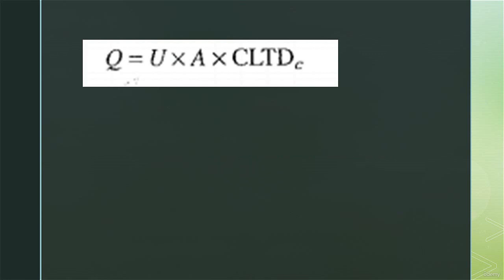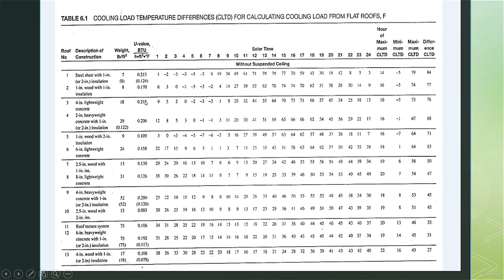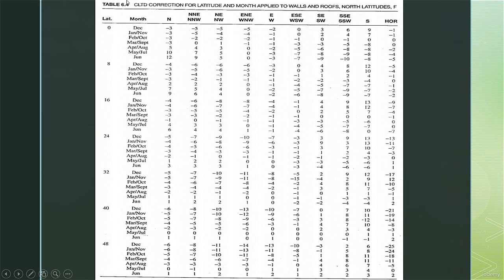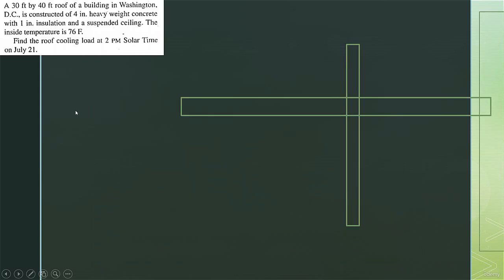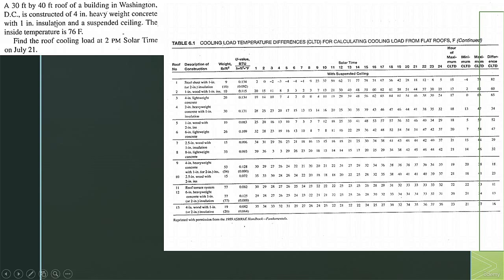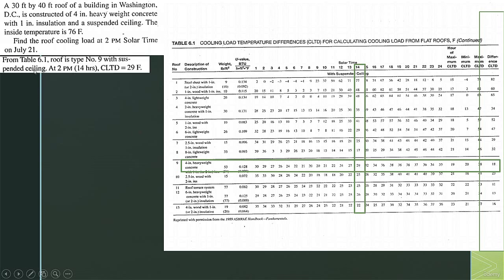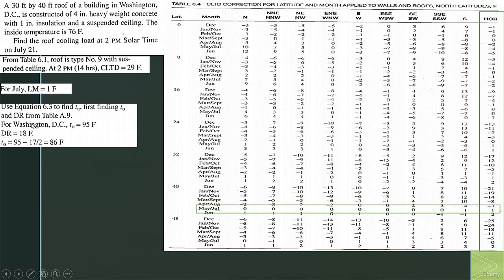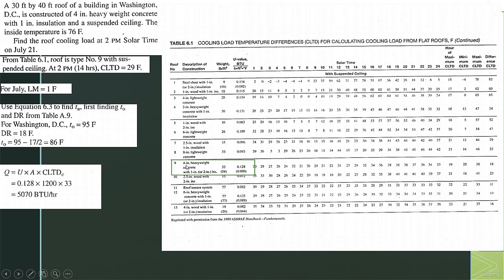Lecture 7: Cooling Load Calculation – Heat Transfer Through External Roof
Welcome to Lecture 7 of our Cooling Load Calculation series! In this session, we dive deep into one of the major contributors to heat gain in buildings — heat transfer through the external roof. Learn how solar radiation, roof insulation, material properties, and surface exposure affect the cooling load, and how to accurately estimate this component for HVAC design.

Whether you're an engineering student, HVAC professional, or energy efficiency enthusiast, this lecture will enhance your understanding of thermal performance and cooling demand in buildings.

📌 Topics Covered:

Basics of heat transfer through roofs

Solar radiation impact

U-value and thermal resistance

Real-world examples and calculations